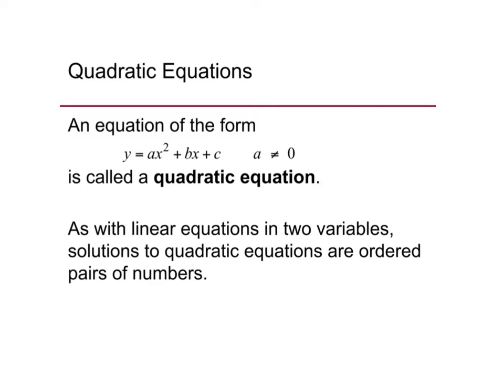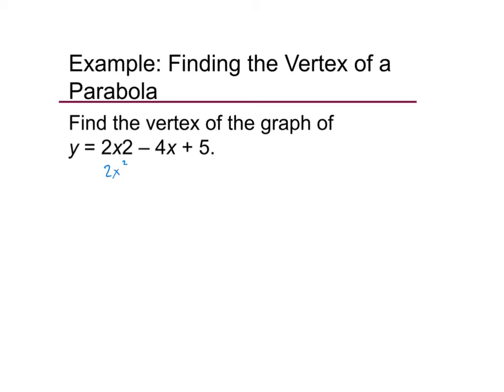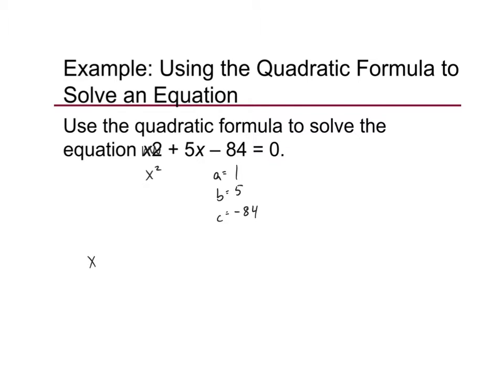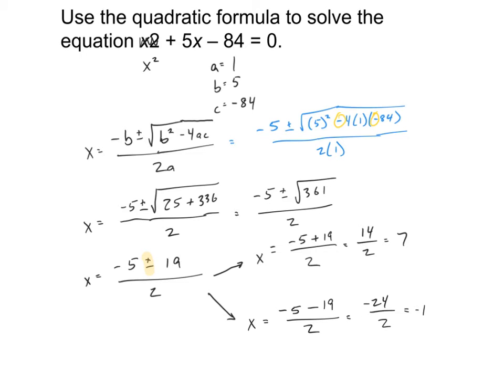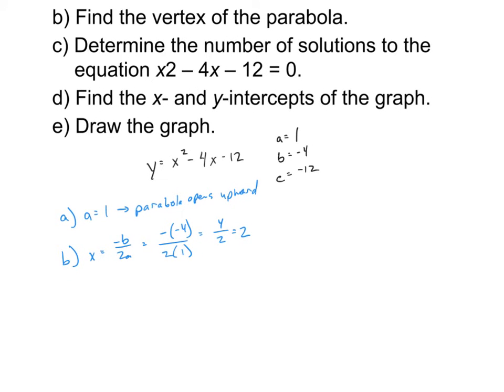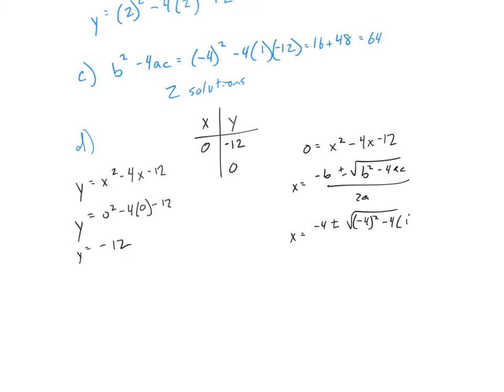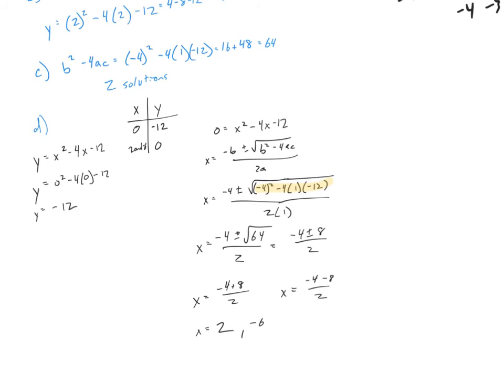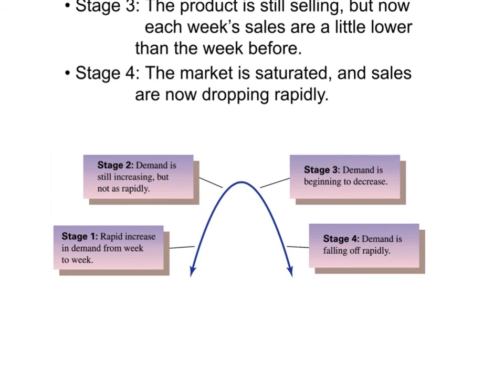7.3 - Modeling With Quadratic Equations